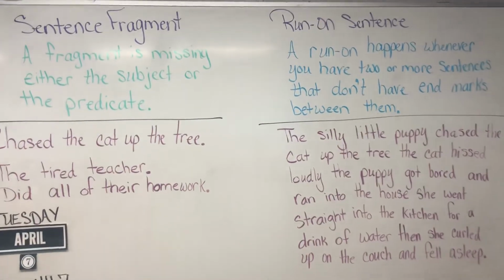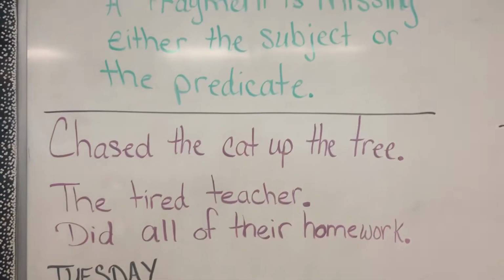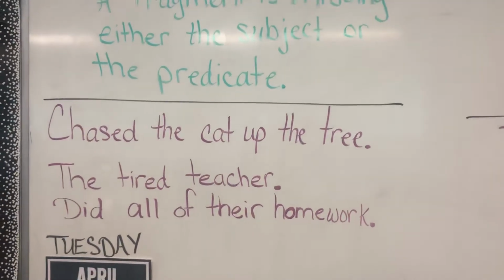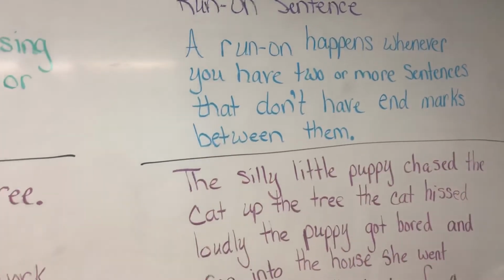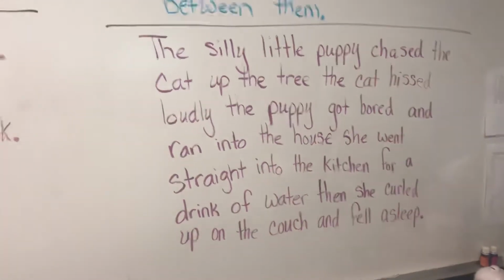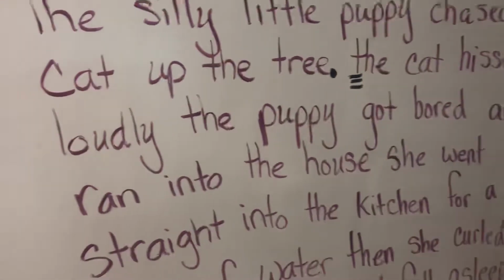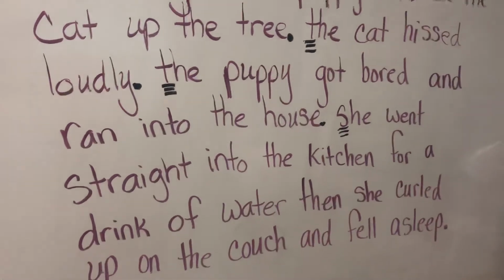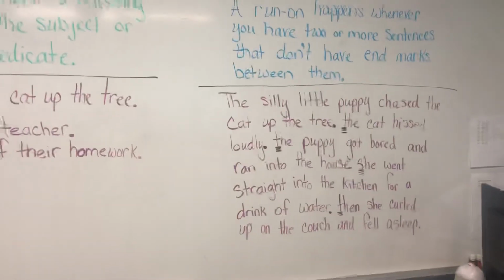Tuesday-Week 1: 4th grade Language Arts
Sentence Fragments & Run-on sentences